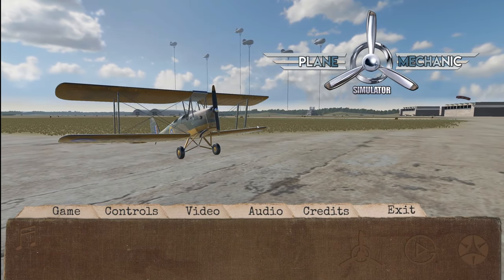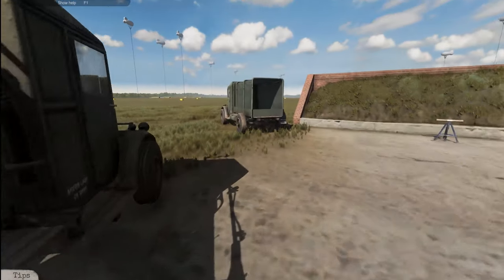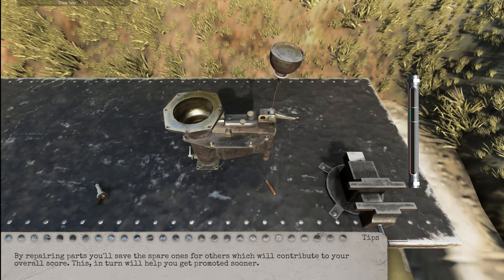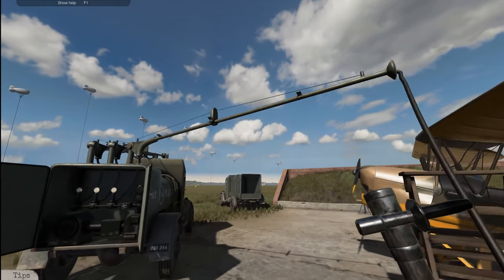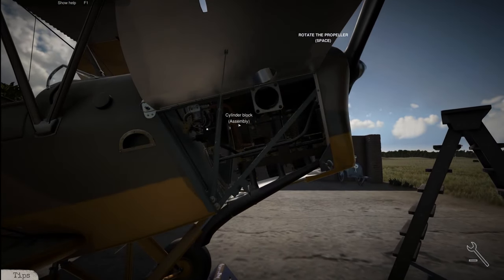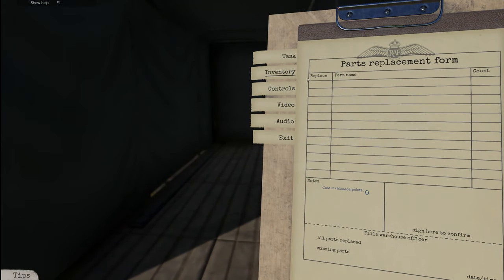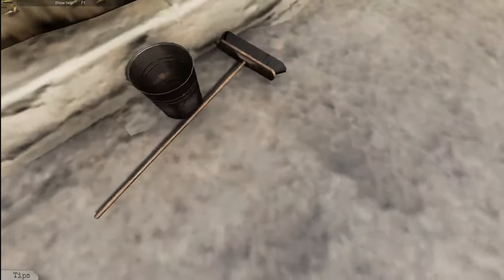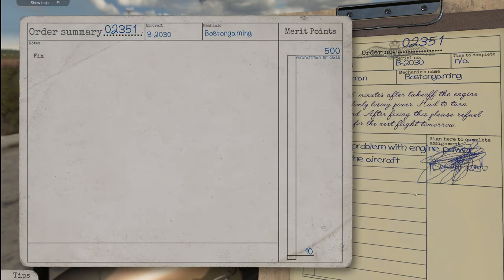Plane Mechanic Simulator - Release Day | Real Life non Mechanic Fixes a Tiger Moth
Welcome to Plane Mechanic Simulator on the day of release when I play the game and test it out. I look at the settings, review the controls, and change some parts on a Tiger Moth.

Please make sure we keep comments and suggestions clean so everyone can enjoy!

Want to play a multiplayer game with me? Fill out this form